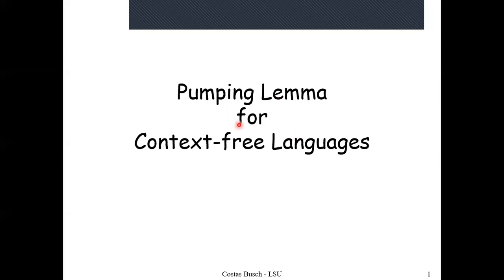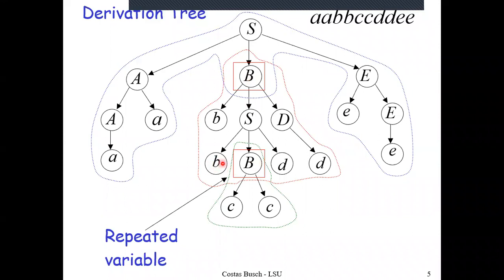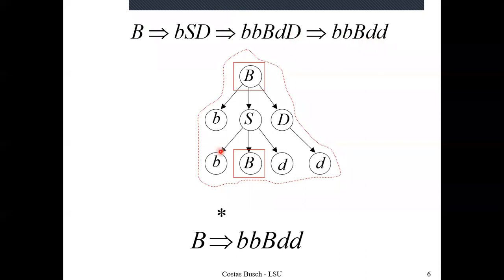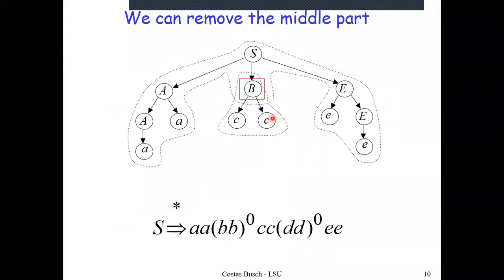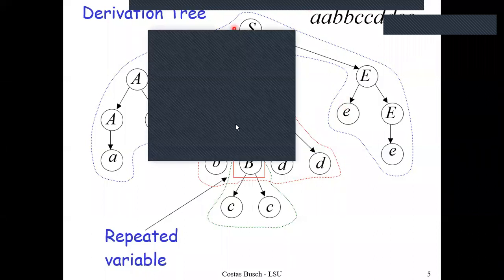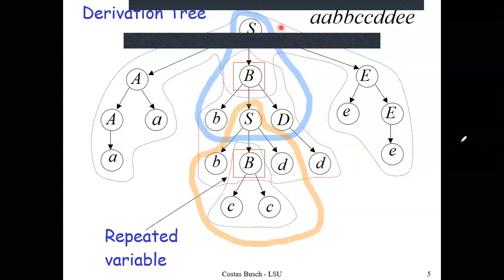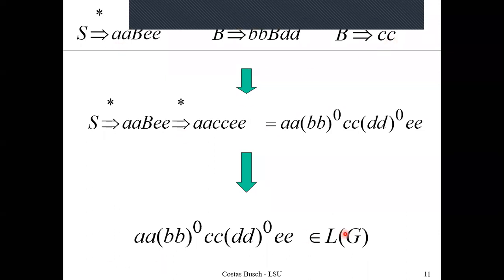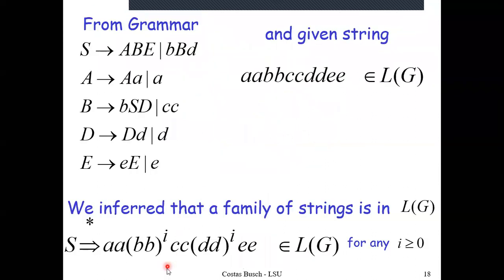Pumping Lemma for CFL - Part 1/2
The video is the recording of an online lecture.
The slides are the courtesy of Prof. Costas Busch of Louisiana State University.
The lecture is part of the course on the Automata Theory.

Dr. Safdar Abbas Khan

There is a mistake in the video at 23:27.  There is no outer subtree and the yielding of the middle subtree is aabSdee. The yielding of the inner subtree is bccd.